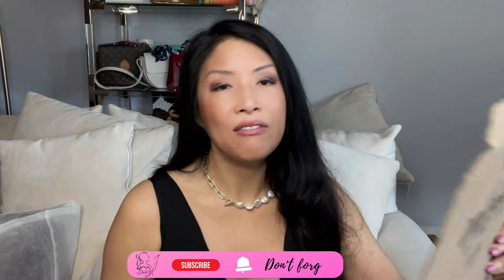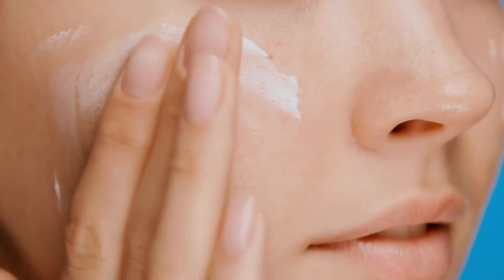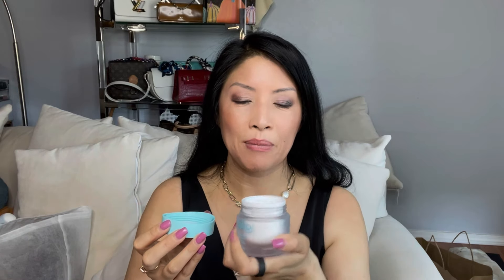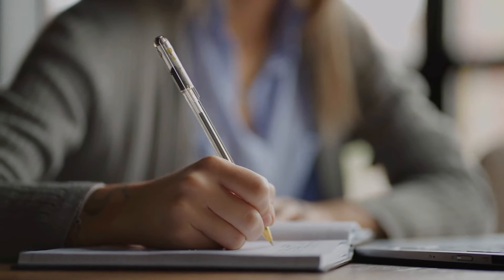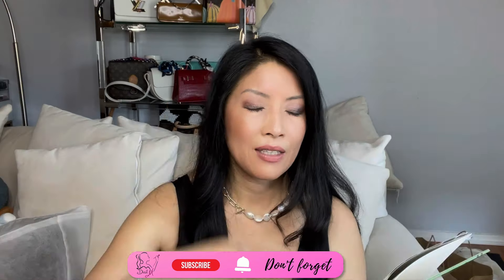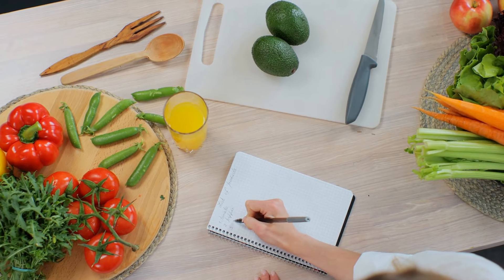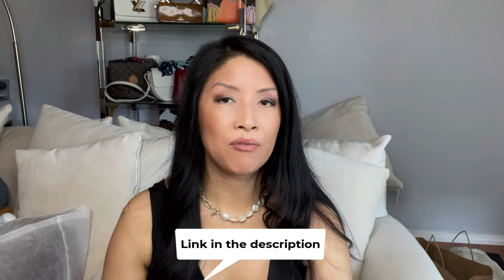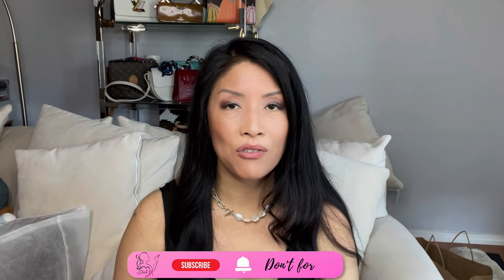MY FAVORITE FABFITFUN BOX-REVIEWING THE ITEMS FALL BOX 2024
CHAPTERS:
00:00 INTRO
01:20 MUK LUKS
01:39 KOMPARI WHIPPED CREAM
03:17 ONEKIND DREAM CREAM
06:13 ALOHA UMBRELLA
07:33 PAPIER JOURNAL

Aside from the Kopari Cream, substitutes are tagged in the video if you want to purchase individually!